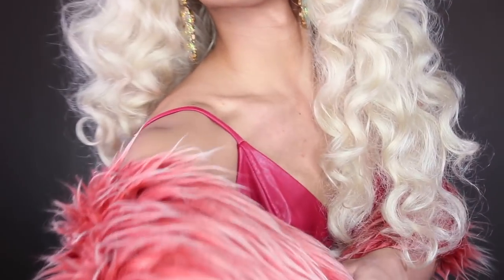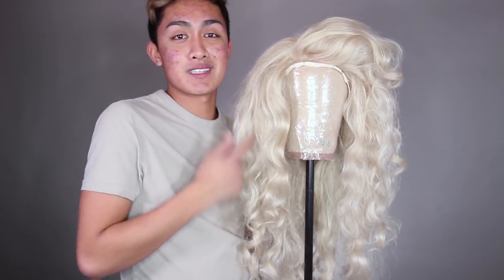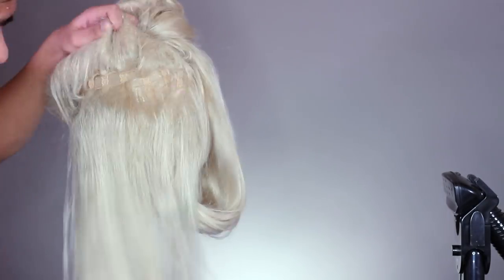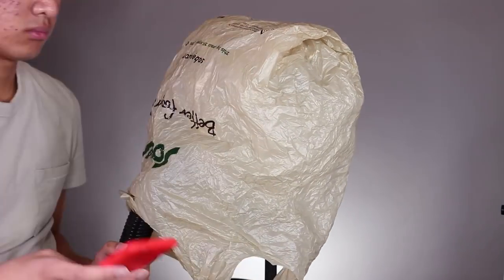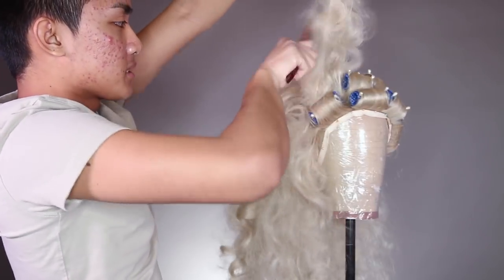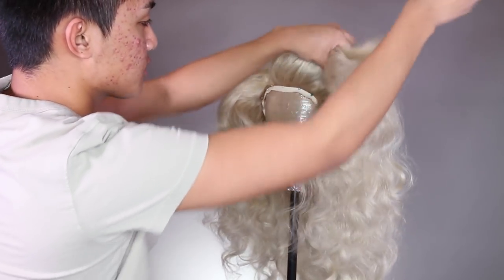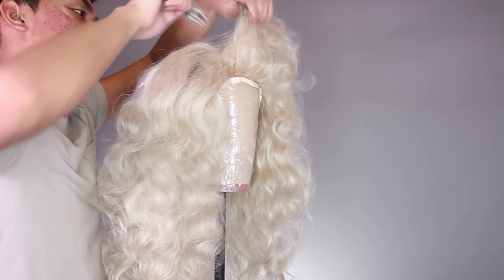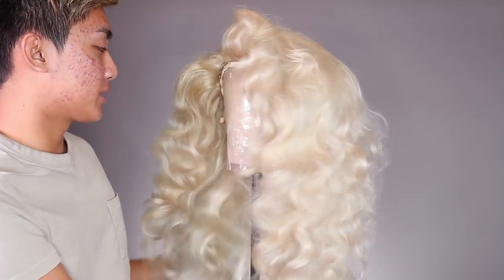How To Tease & Style Big Curly Drag Queen Hair! Synthetic Wig Styling Tutorial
In today's video we're styling this big sexy blonde bombshell hair I've been wearing recently!